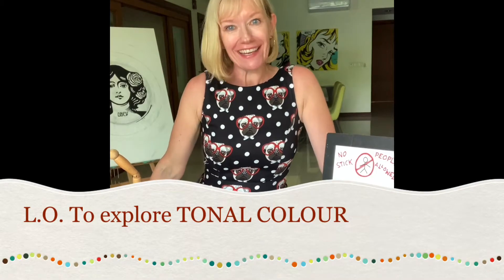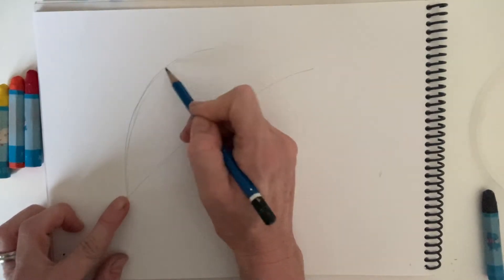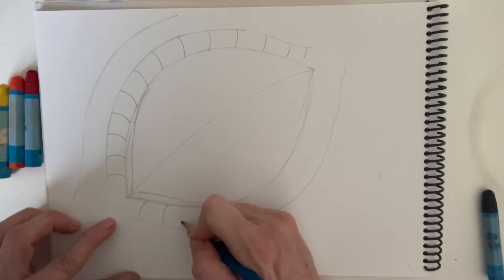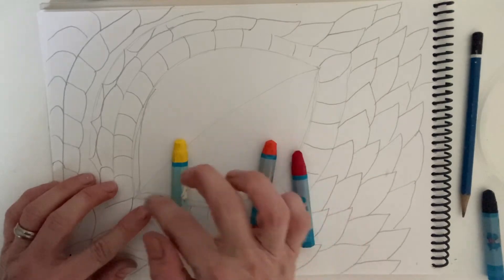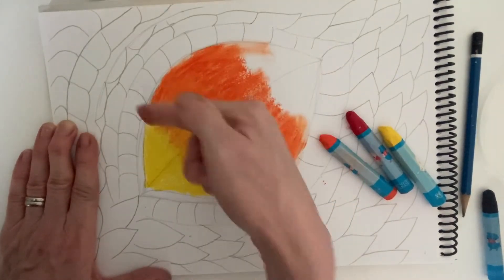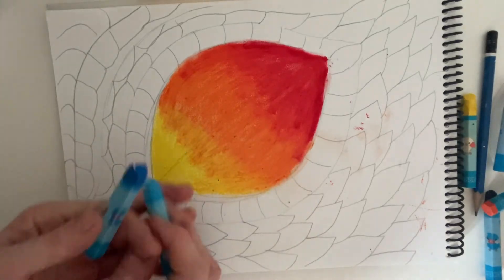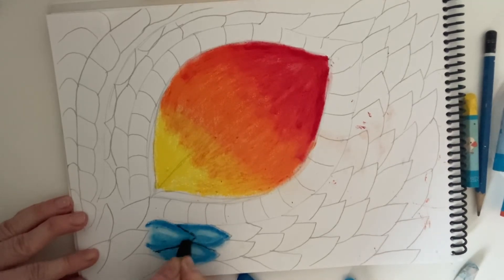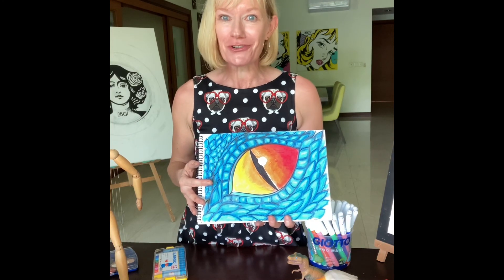Oil Pastel Dragon's Eye